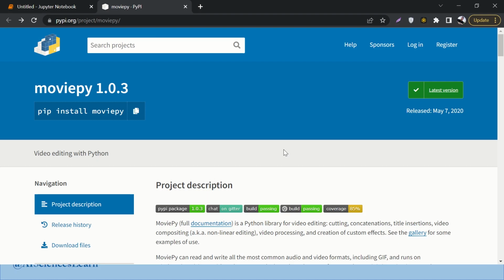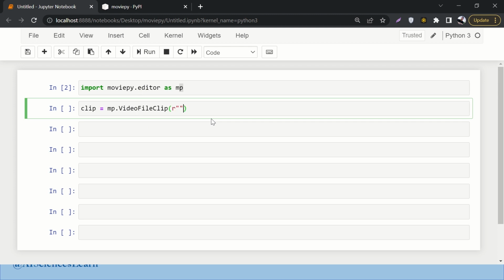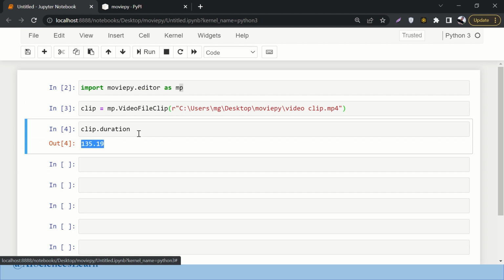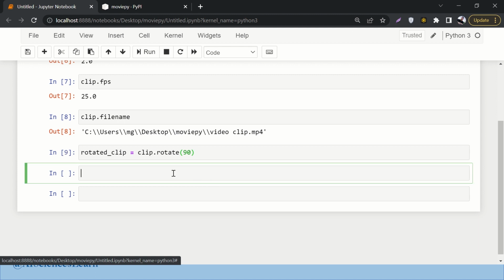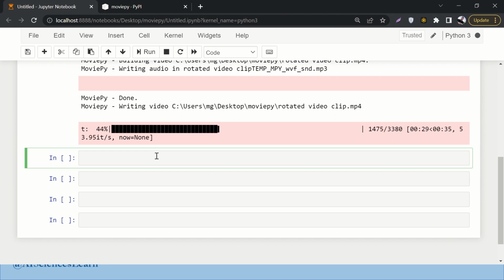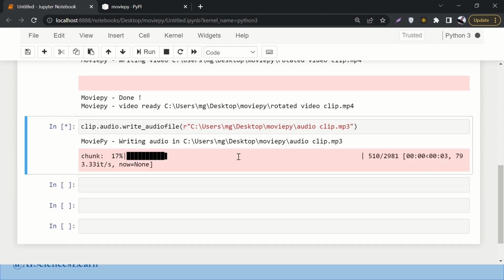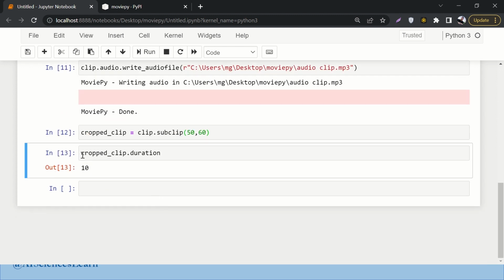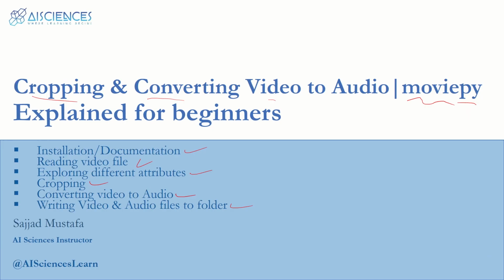How To Crop, Rotate or Convert Any Video Into Audio | Python | Moviepy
In this video, we are going to explain that how to Crop, Rotate or Convert any video into audio.